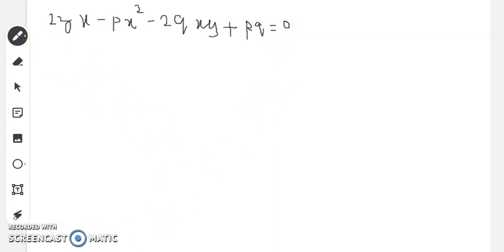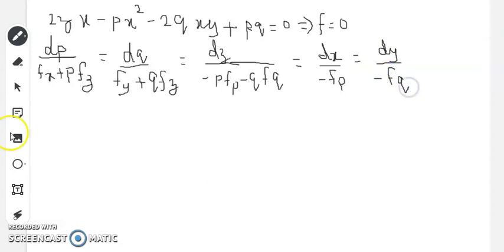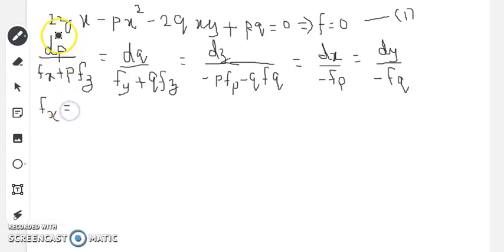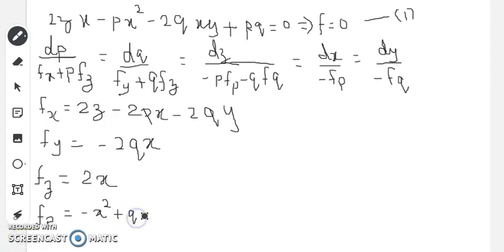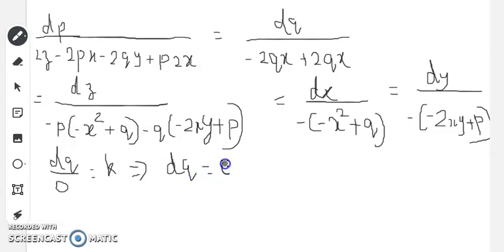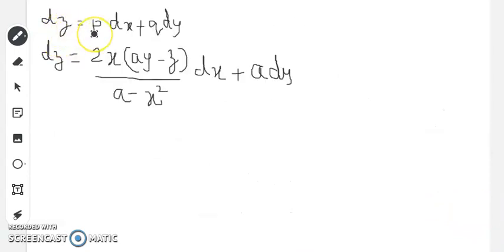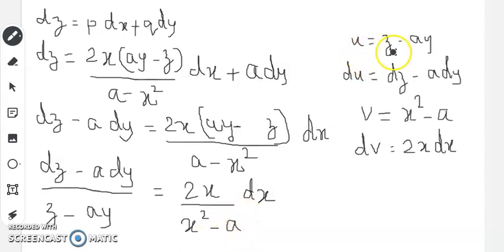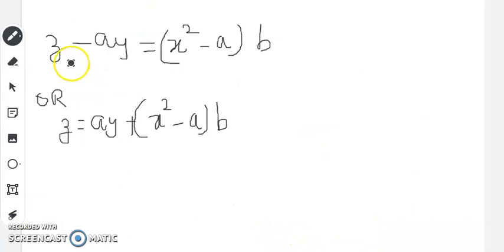Charpit's method /Part 2